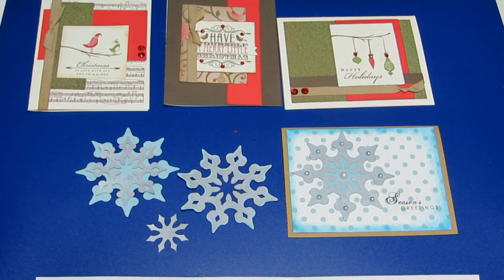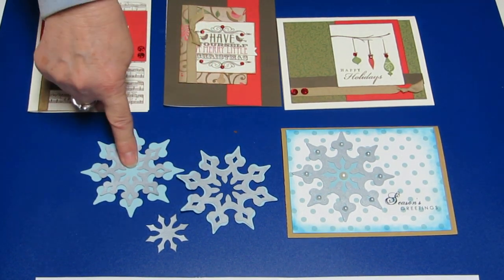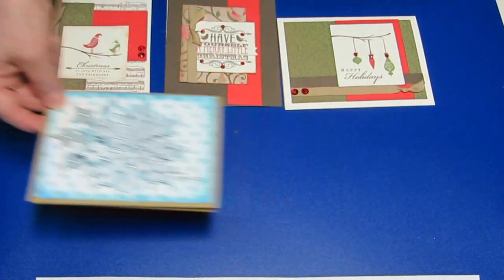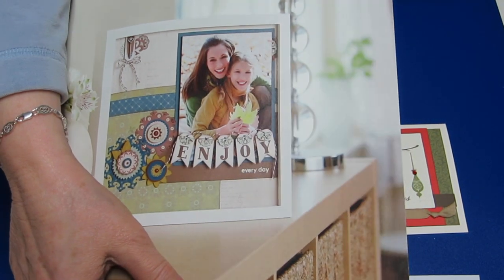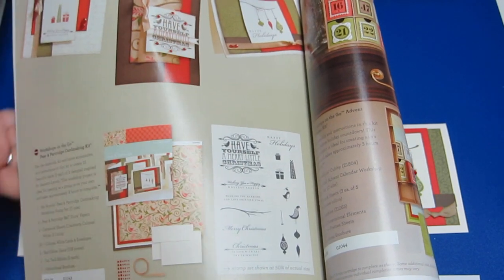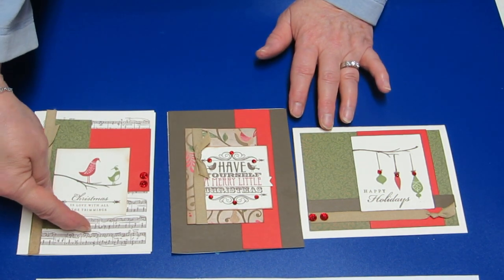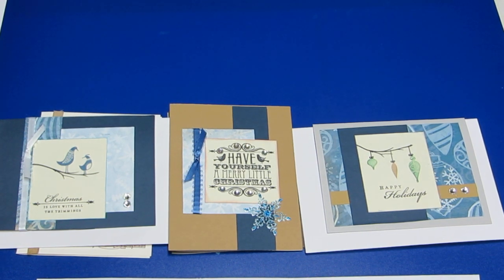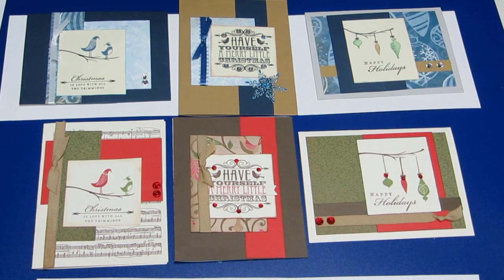Cricut and CTMH Snowflake and 2012 Christmas Card Workshop designs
Close To My Heart Snowflake and Christmas card workshop cutting details can be found on my blog  creativedscrafter.blogspot.com  My CTMH consultant can be found at CTMH/audreycando she would be please to help you with anything you see on her website and ship your order directly to your home.